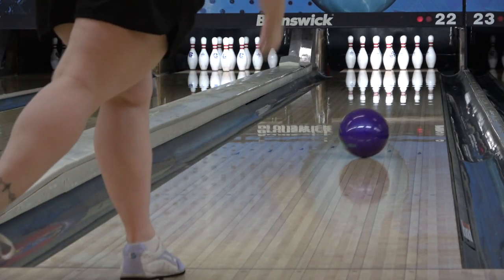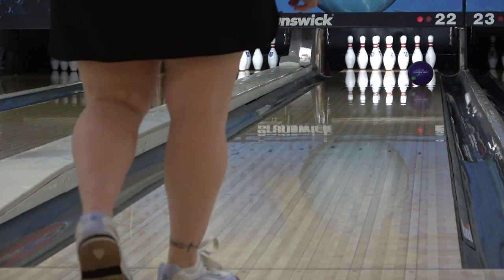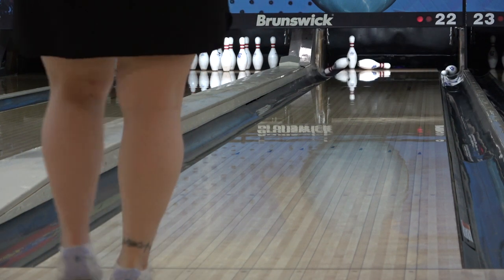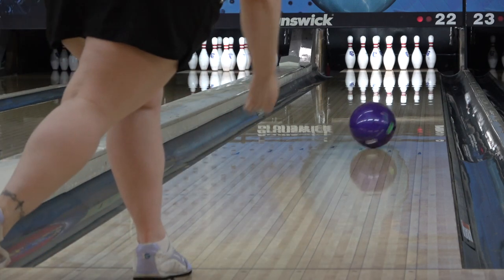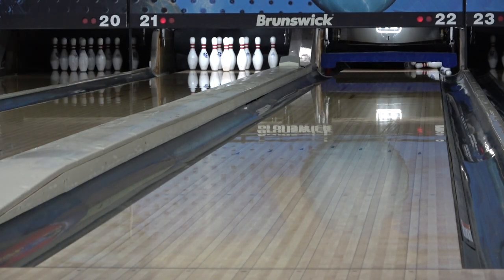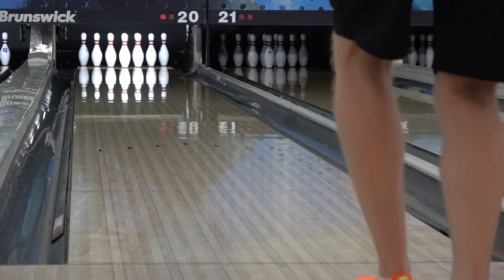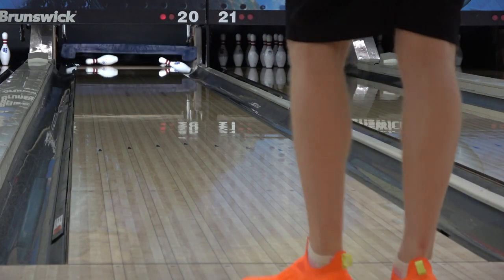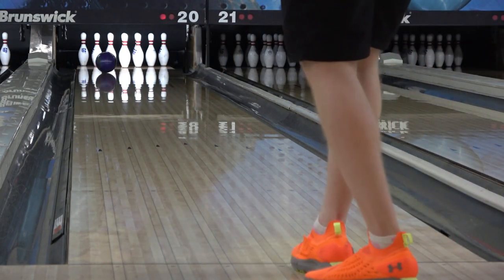RST X-2: Rated